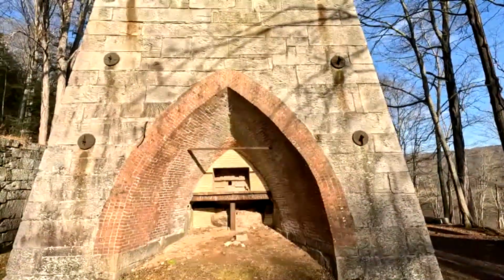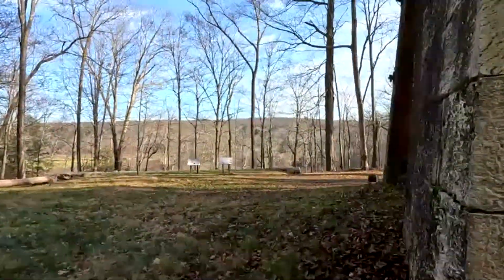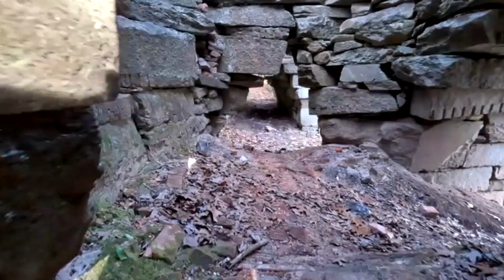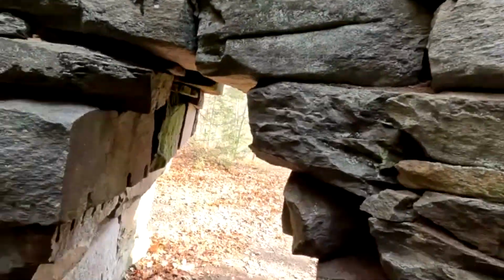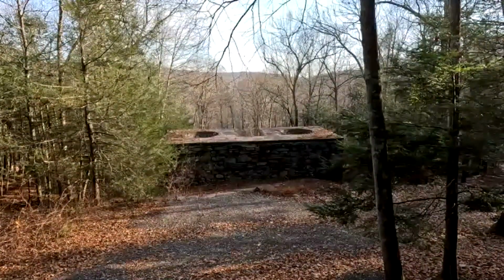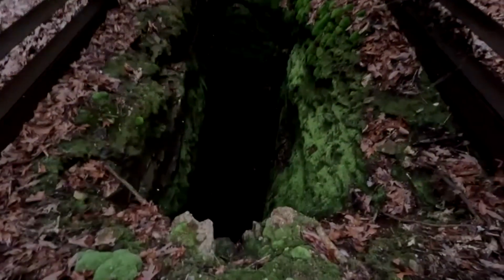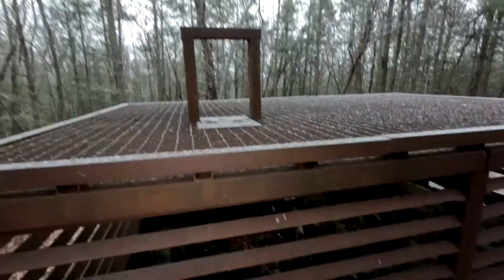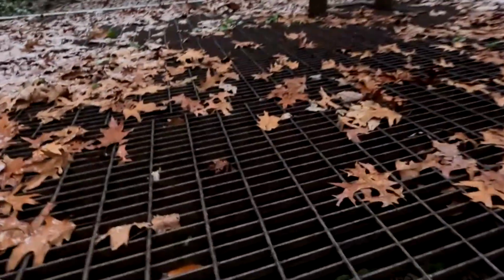Explore An 1865 Iron Mine Complex With Roasting Ovens & Blast Furnace In Roxbury Connecticut Woods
Mine Hill Preserve is deep in the woods of Roxbury CT. A labyrinth of iron mines still exist below the ground although now they are covered with cages.  The cages are to protect people from falling down and the bats who live in the mine tunnels during the winter months. It serves nicely as a bat cave where they can hibernate.
Every time I think of bats, I think of that scene in the 1985 movie "The Goonies" where bats are flying around Martha Plimpton's head and she's screaming "RABIES RABIES RABIES" LOL
The complex was operating in full swing from 1865 to 1872.
I explored the roasting ovens and the blast furnace as well as the mine shafts and entrances. The ovens and furnace were used to process the iron ore and eventually make steel from it.
This is a Historical site on the National Register of Historic Places, and it is also a Land Trust open to the public with 4 miles of hiking trails (Which is why I sometimes sounded out of breath in the video LOL).
Mine Hill was also the site of seven separate Granite Rock Quarries. You can see much of these large granite blocks in the walls around the site as well and in Churches, Bridges and homes all the way to New York and New Britain. The Roxbury Granite was and still is a very popular building material.
I hope you enjoy watching my videos as much as I enjoy making them.
Thanks again to all the current subscribers who are sticking with me and joining me on these adventures.
Take Care...